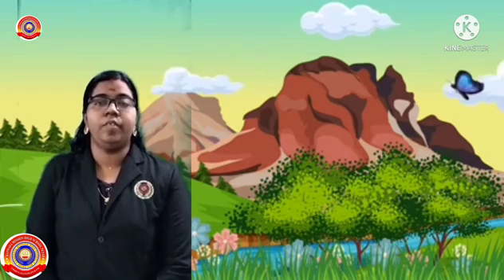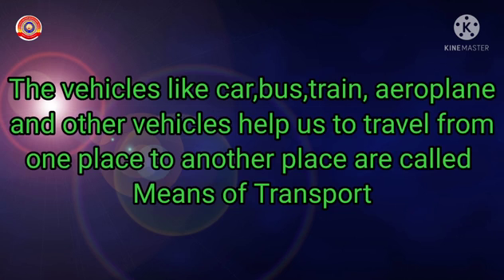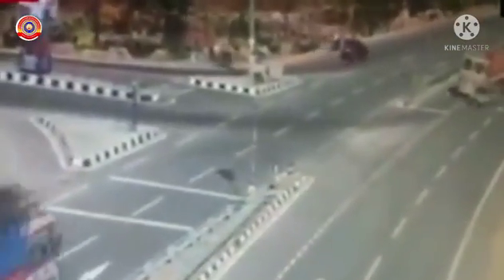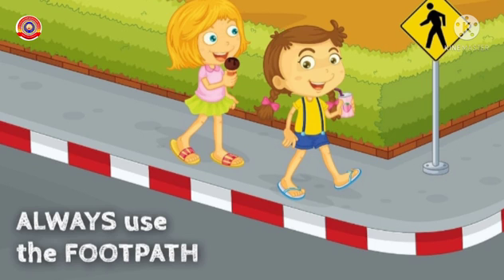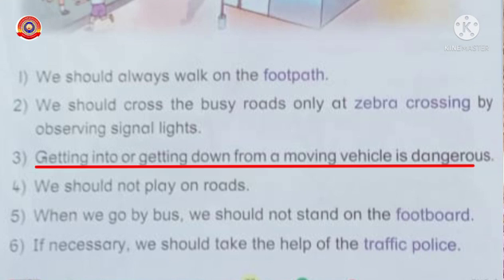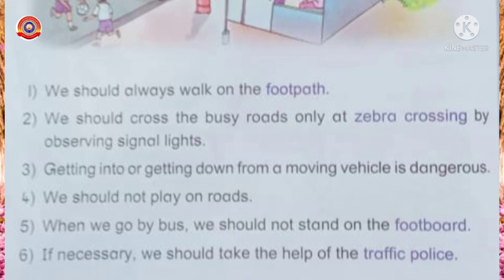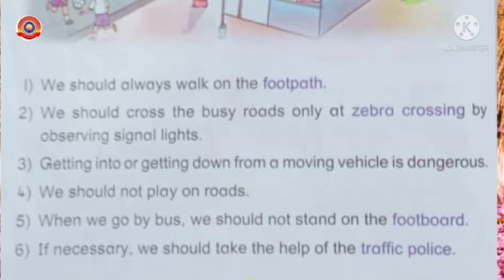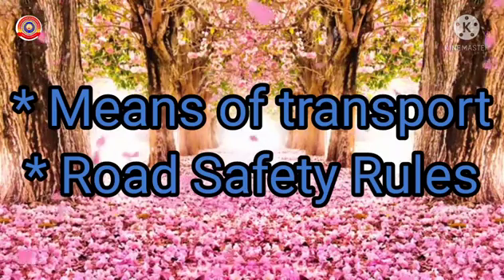Standard 1 EVS Chapter 15 Means of transport and road safety rules